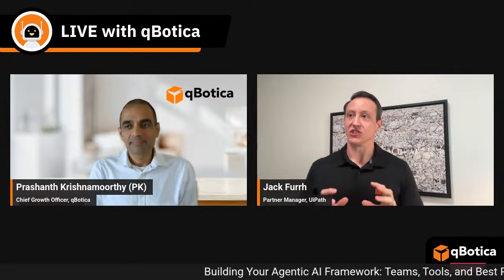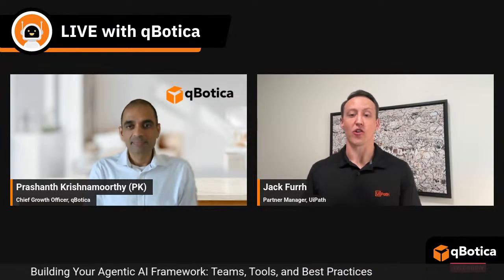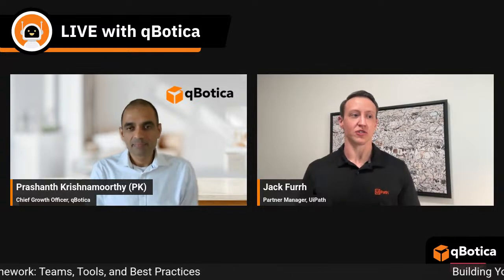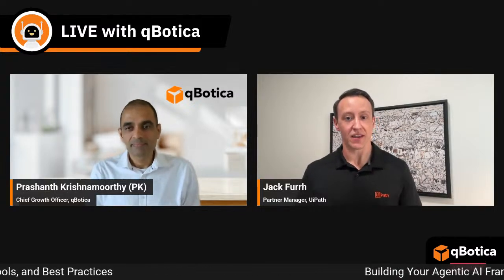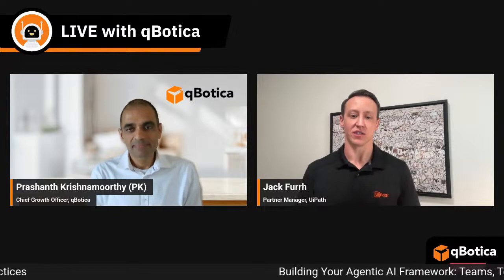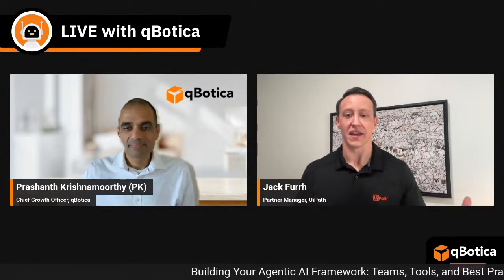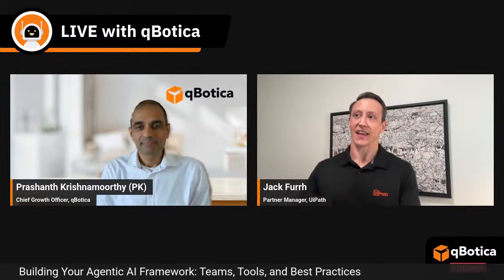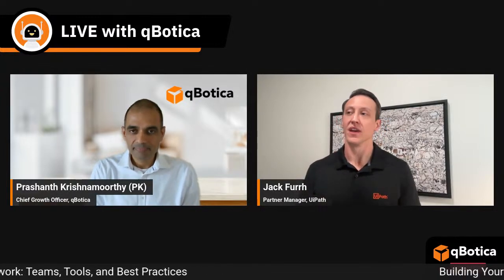Live Webinar - Building Your Agentic AI Framework: Teams, Tools, and Best Practices with UiPath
Join us for a dynamic fireside chat on Friday March 28 10am PT / 1pm ET / 10:30pm IST as qBotica hosts a conversation with UiPath to explore the power of Agentic AI—the convergence of AI, RPA, ML, and GenAI—to solve real-world business challenges.

We’ll cover:

How UiPath’s upcoming Agentic AI platform can tackle high-volume, repetitive tasks.

qBotica’s experience building Agentic frameworks for customers and preparing teams for large-scale deployments.

Best practices and tips for overcoming challenges—like resistance to change—and scaling from pilot to enterprise-wide implementations.

Insider advice on establishing your own Agentic AI Center of Excellence and the importance of partnering with experts.

Why attend?

- Get a first look at UiPath’s upcoming Agentic AI platform.

- Learn how qBotica is helping customers unlock transformation potential with streamlined automation and AI-driven solutions.

- Hear proven strategies to overcome common adoption hurdles, ensuring success every step of the way.

- Whether you’re just exploring AI automation or looking to advance an existing program, you won’t want to miss these insights from two leaders at the forefront of enterprise automation.

Register today to catch the Live Webinar on the 28th!